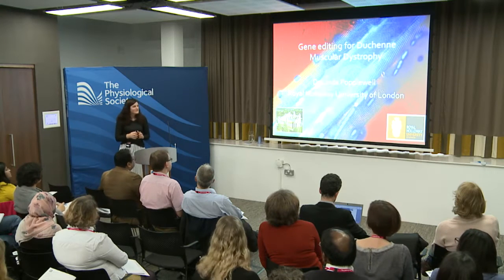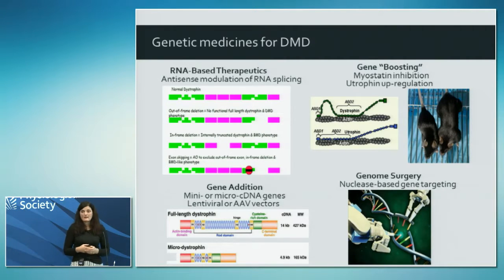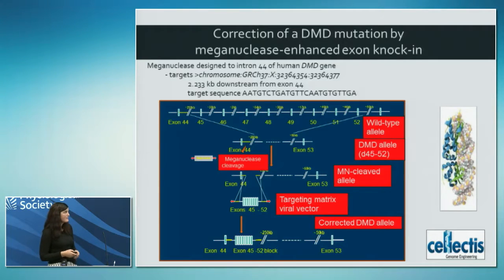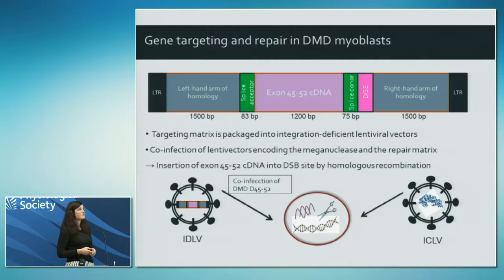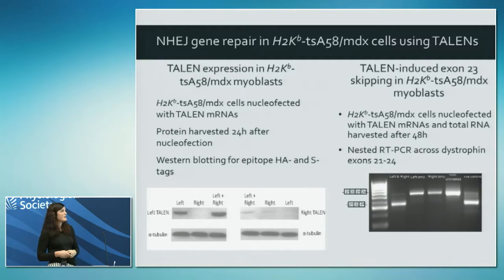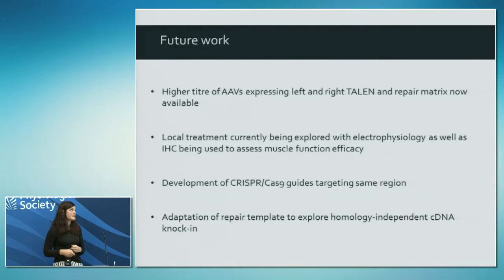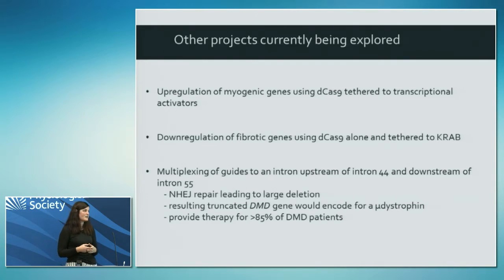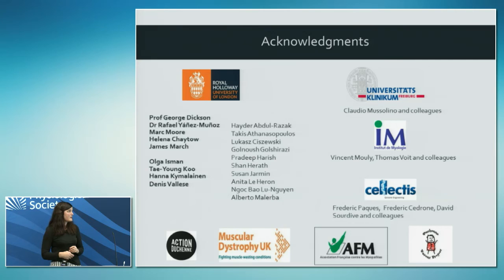Gene editing for muscular dystrophies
Linda Popplewell, Royal Holloway, University of London, UK